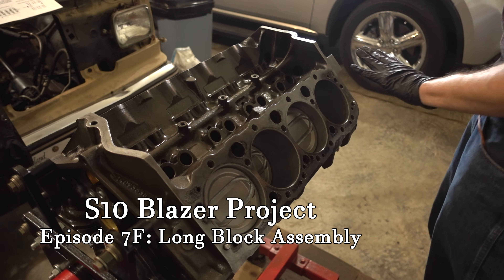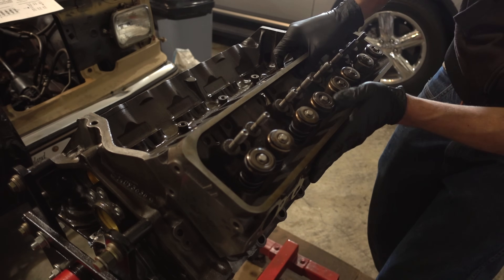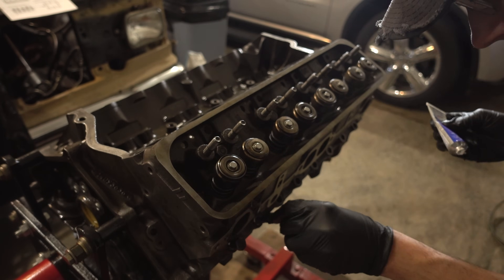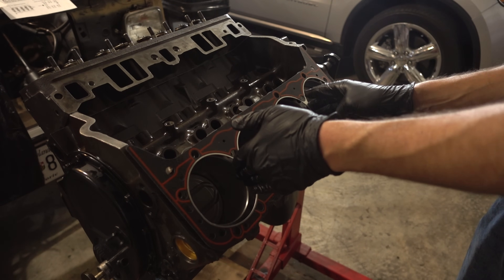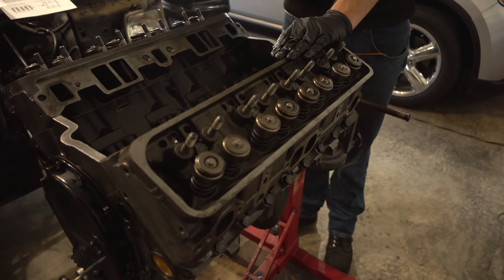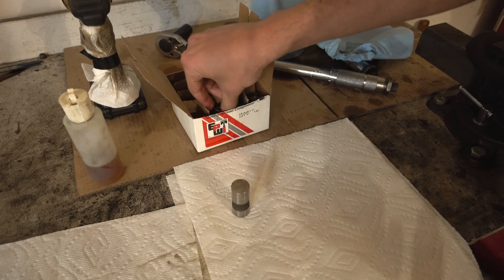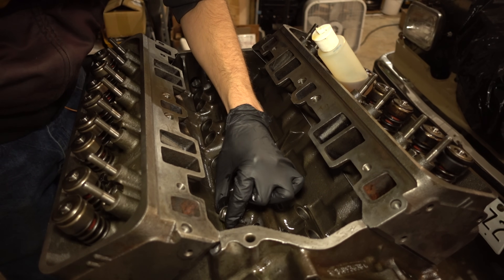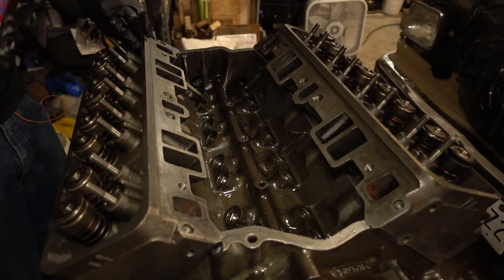V8 S10 Cylinder Head and Valvetrain Install (Ep.7 Part 6 of 7)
The short block is finally done and the heads are ready to go on! Let's bolt on the cylinder heads, throw in the lifters, and set preload! Finally getting to the final stages of this engine rebuild!

The cylinder heads are swirl port 193 iron heads, not great for anything, but they are enough for this cheap-o rebuild. The lifters are new, since we put a new cam in the short block. Setting lifter preload is easy with the intake manifold off, so we'll get that done in this episode too!

Date of filming: November 16th, 2017

Song List (Order of First Appearance):
0:01     Not Me – Silent Partner
4:04     Rank and File – Silent Partner
7:13     Reasons to Smile – Topher Mohr and Alex Elena